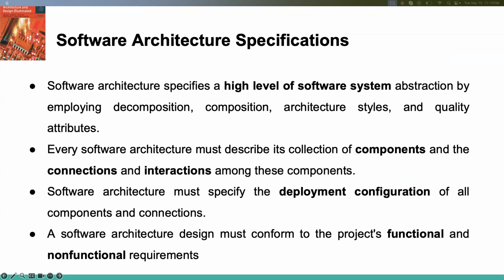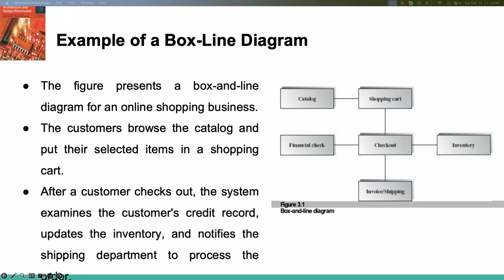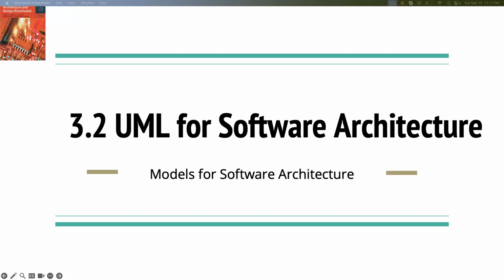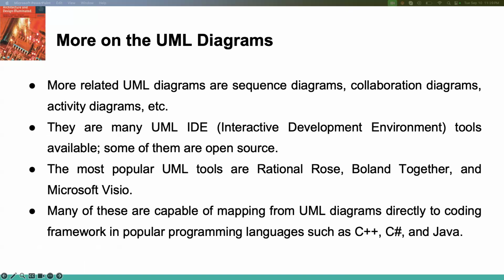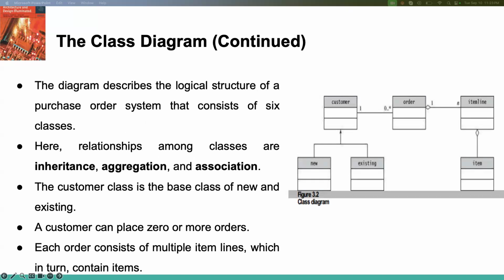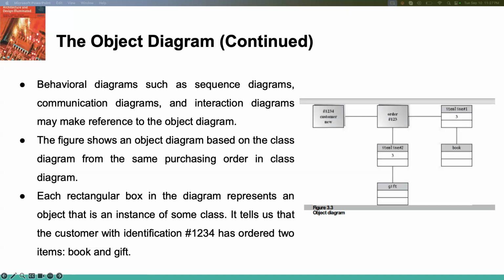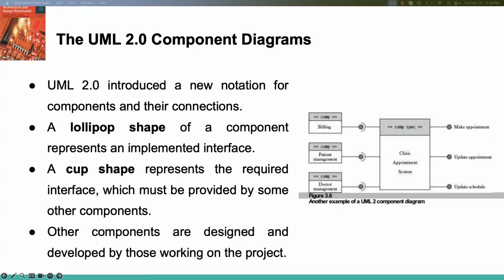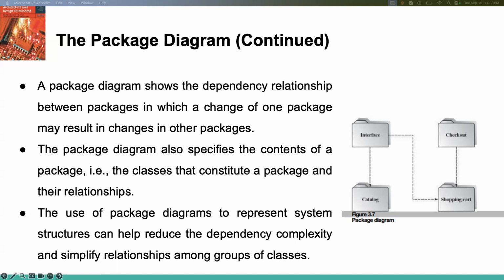Software Design and Architecture Chapter 3 part 1